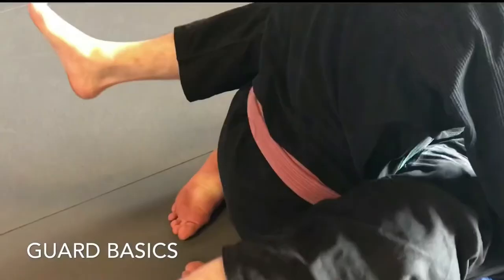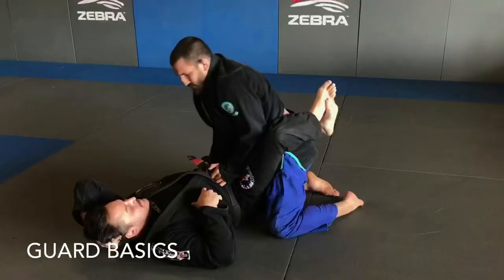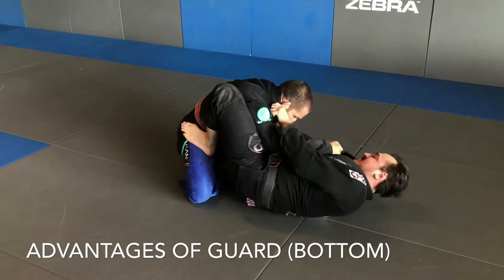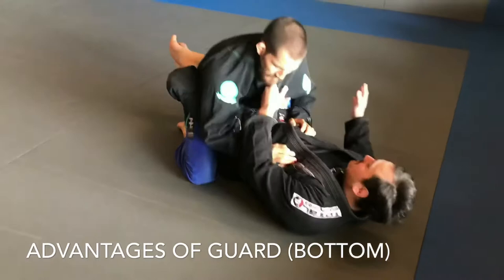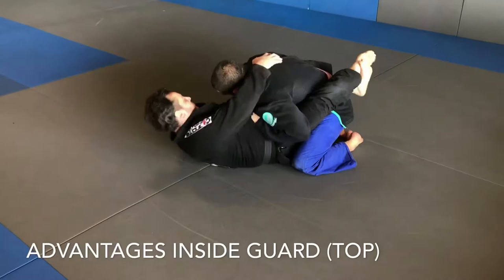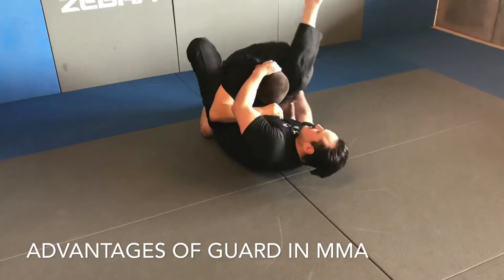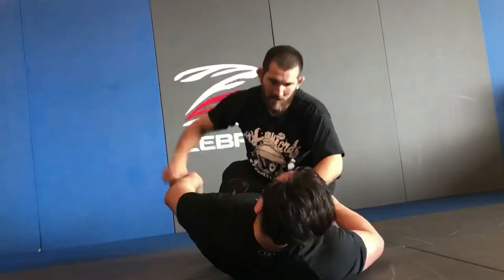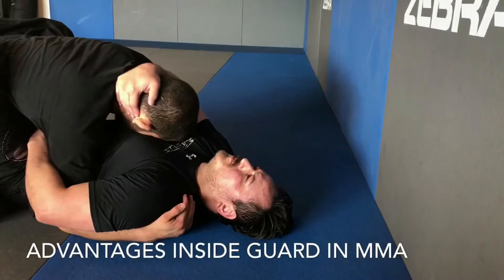Guard Position: BJJ vs MMA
Guard is one of the most common positions Brazilian jiu-jitsu practitioners or MMA fighters are in. One thing people and even fighters don't realize is that the advantages contrast depending on what sport you are training. Check out the differences and see how this can effect your training.

If you’re looking for a video to cover all the relevant techniques you can take away from boxing or just want to learn striking from an UFC Veteran, click the link below to check out my course Titan MMA Striking: The Boxing Edition